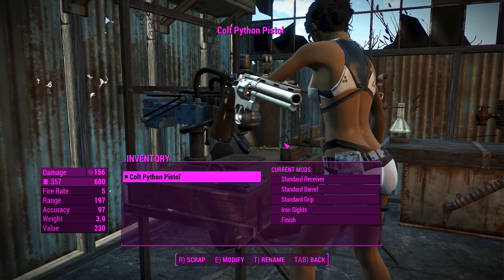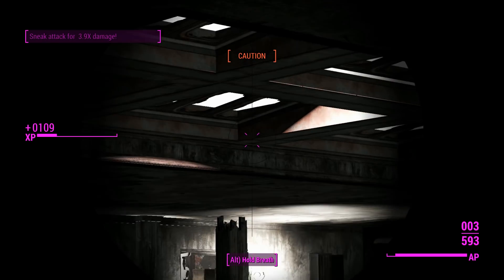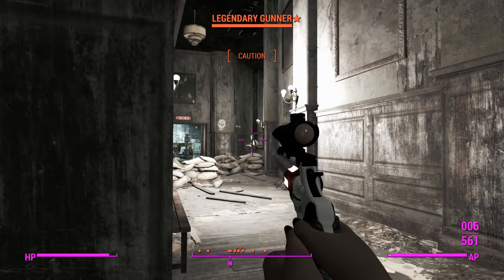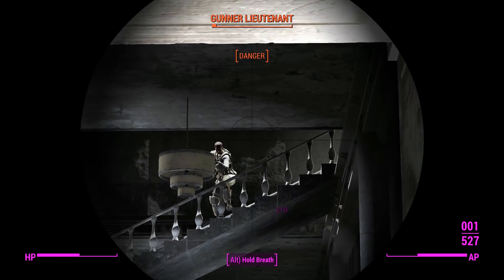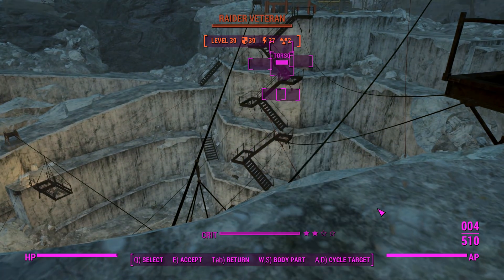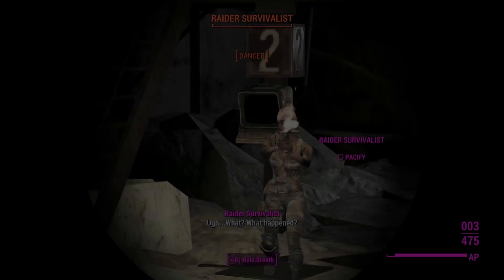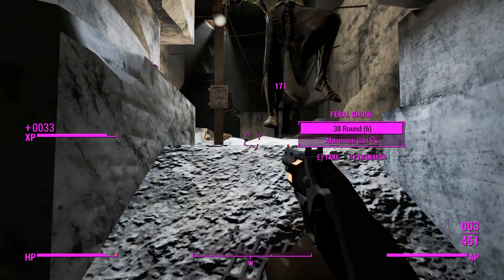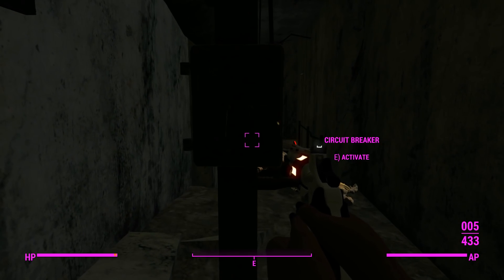Fallout 4: Weapon Showcases: Colt Python Revolver (Mod)